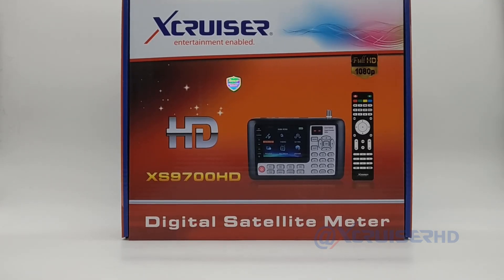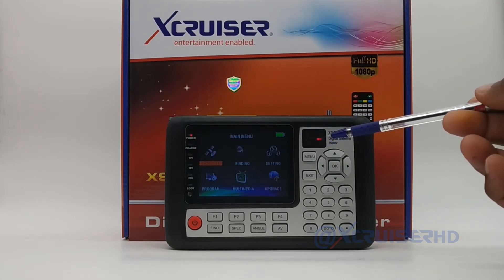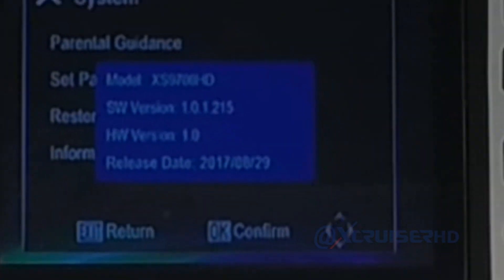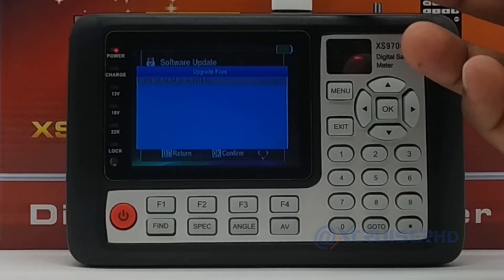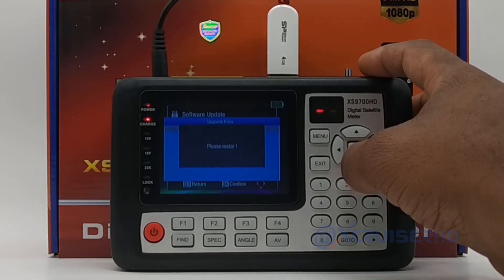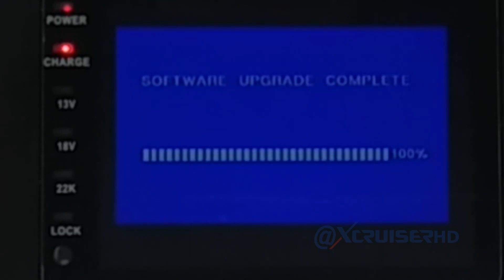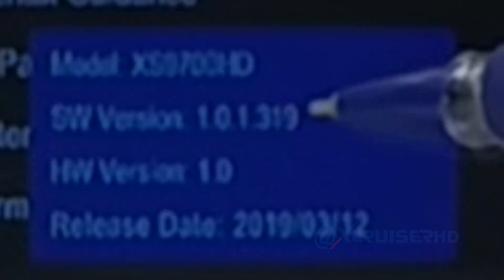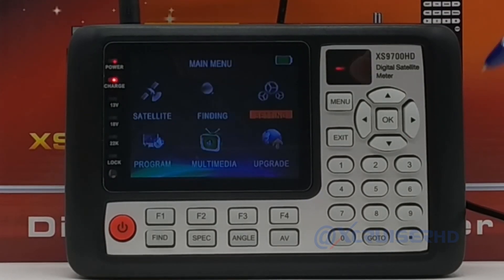Guide about how to upgrade software of XS9700HD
Guide about how to upgrade software  update